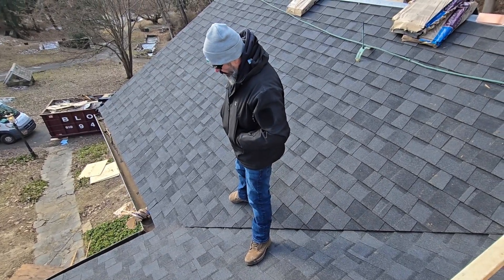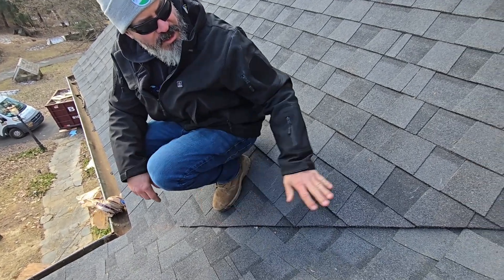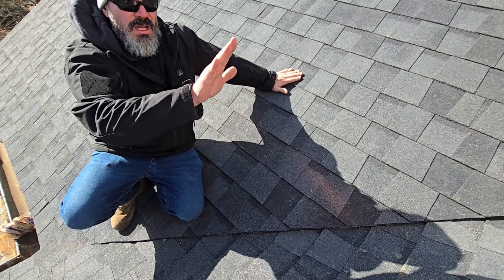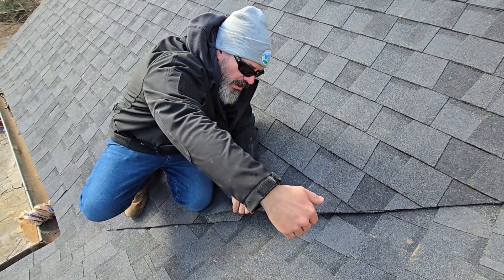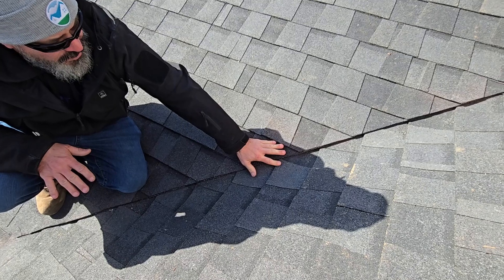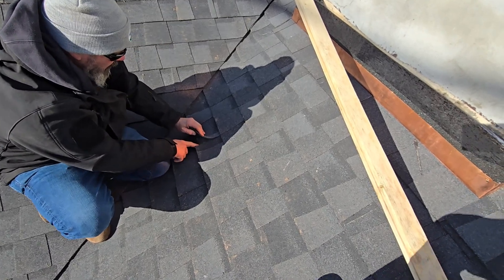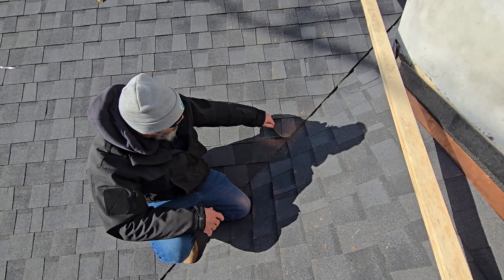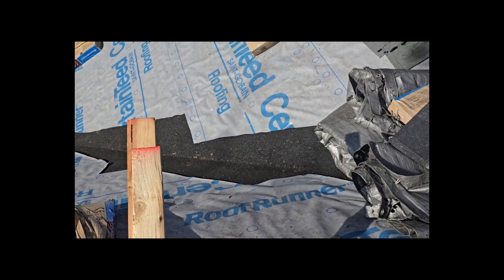Cross-Cut Roof Valleys Explained: The Theory and Best Practices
Learn the art and science behind cross-cut valleys in roofing! In this guide, we’ll cover:

How to determine which side to cut.

Starting techniques and precise cutting strategies.

Proper nailing and setback placement for a professional finish.

Essential underlayment to protect valleys from ice damage in snowy climates.

Whether you're a roofing pro or a DIY enthusiast, this video is packed with valuable insights to ensure your valleys are strong, durable, and weatherproof.